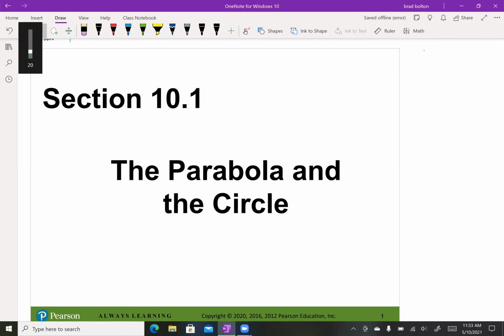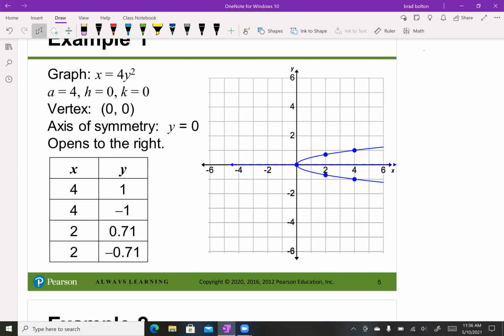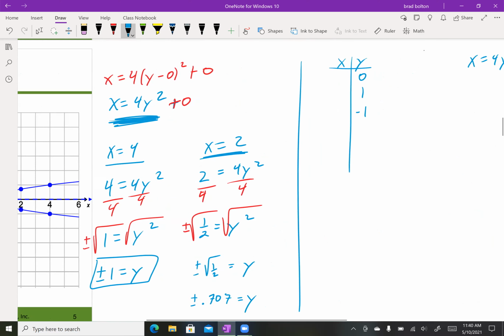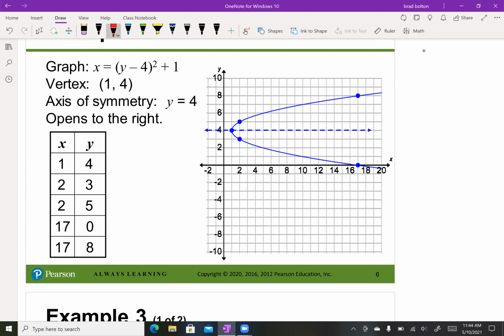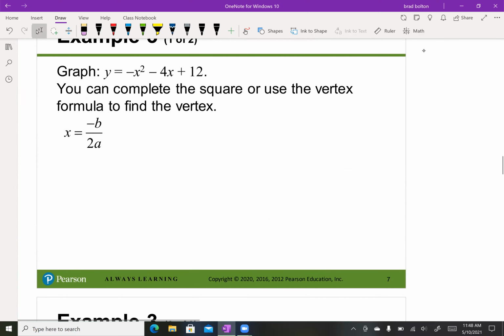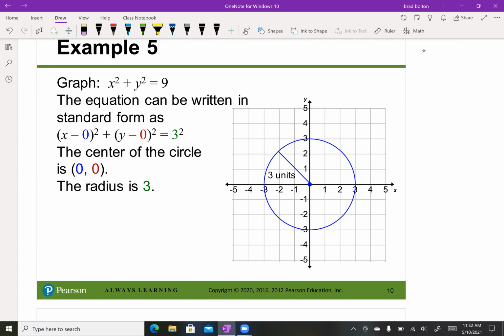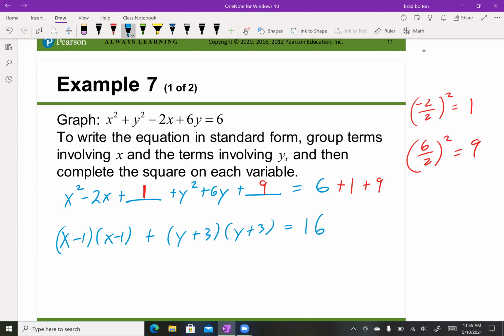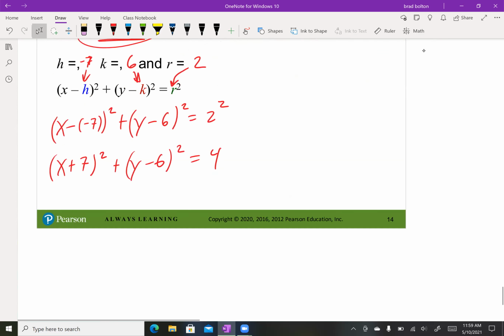Math 141 10 2